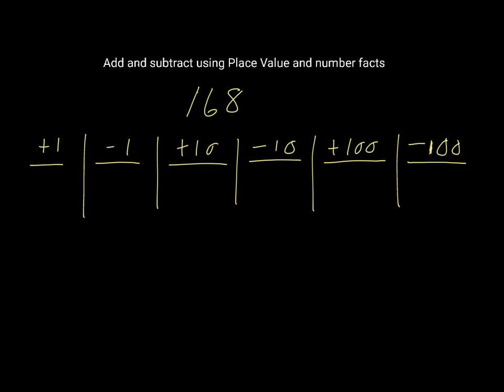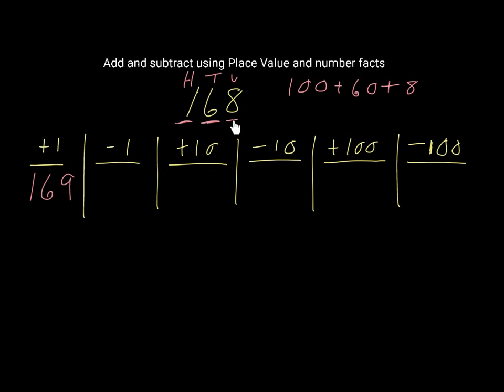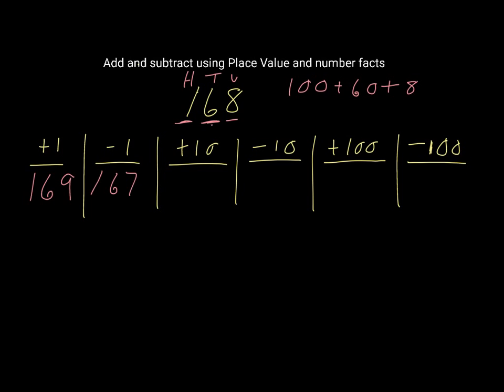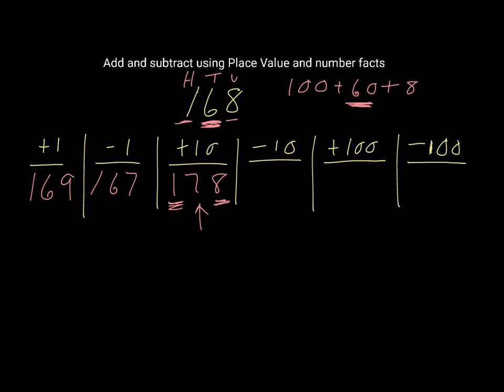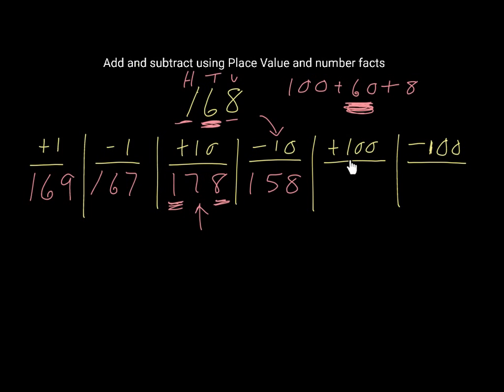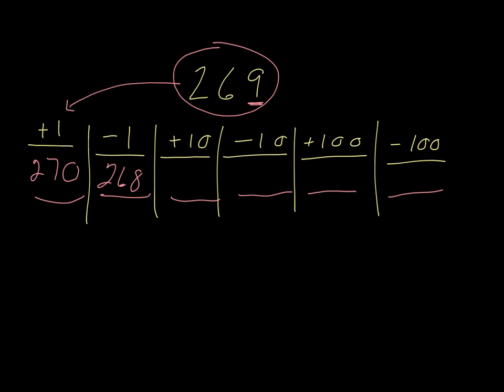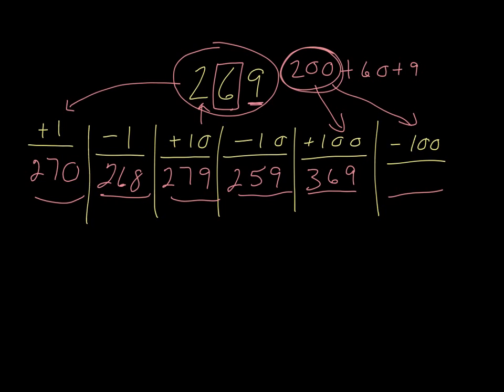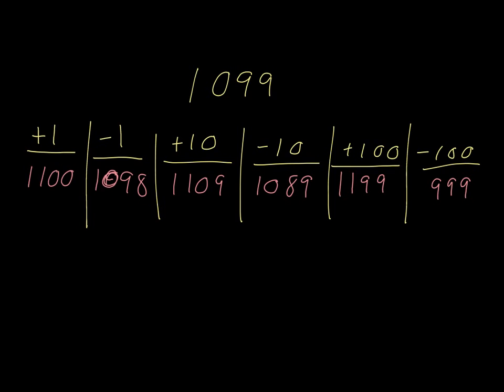add and subtract using place value and number facts